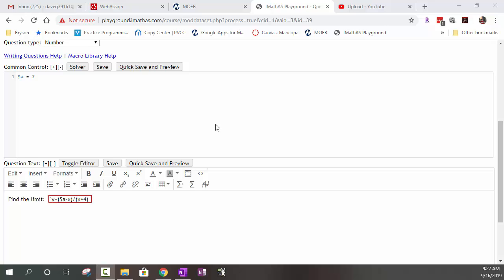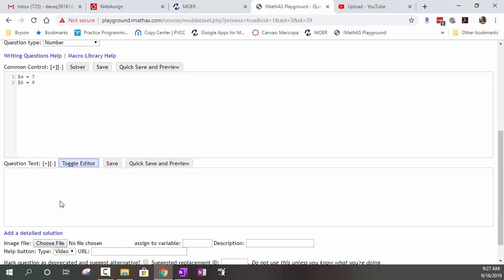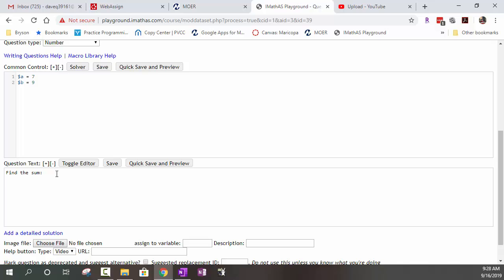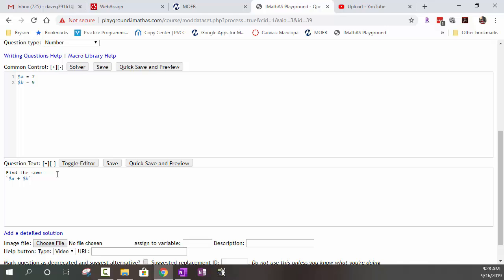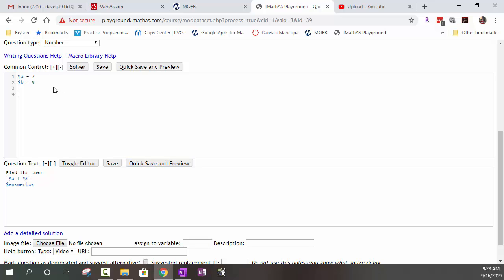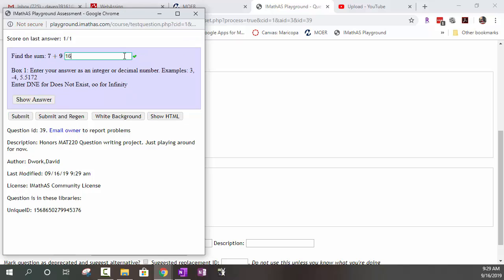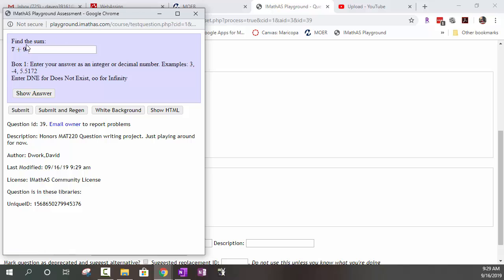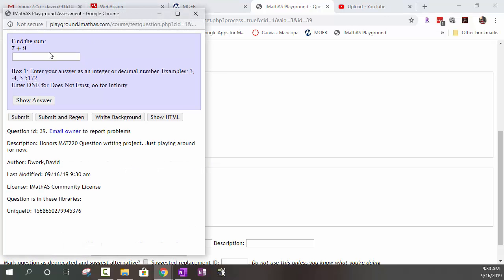Honors - Answer box